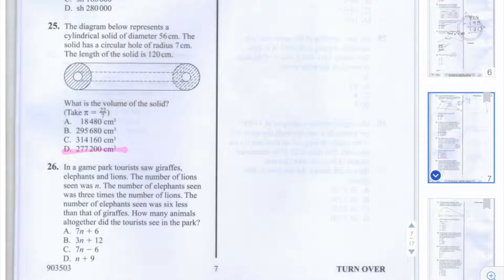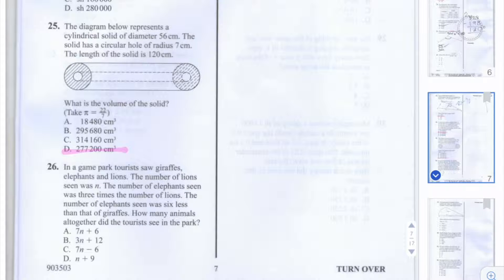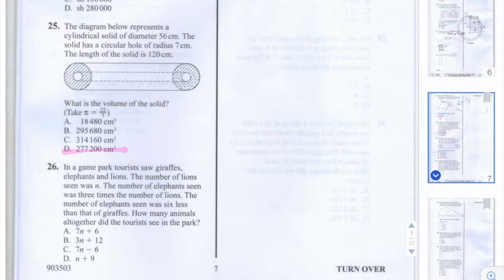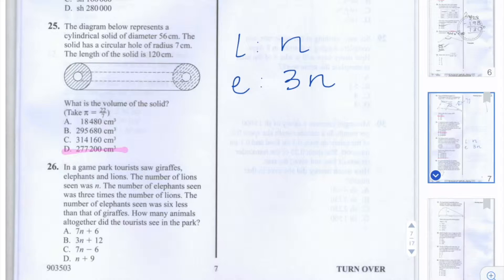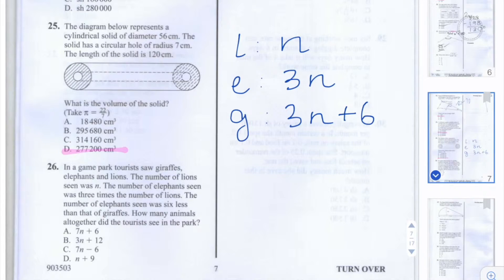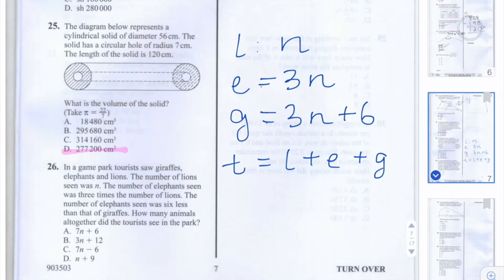KCPE 2013 Mathematics Paper Question 26 (Algebra, Algebraic Expressions | Kenyan National Exams)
This is the solution to Question No. 26 from the 2013 KCPE exam. It is about speed, distance and time.